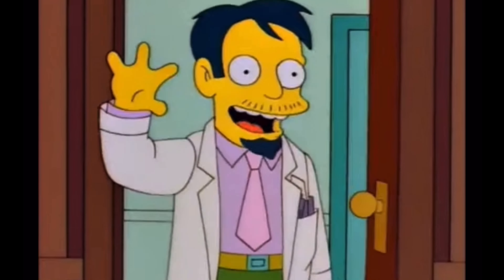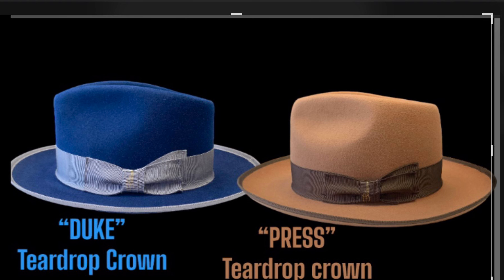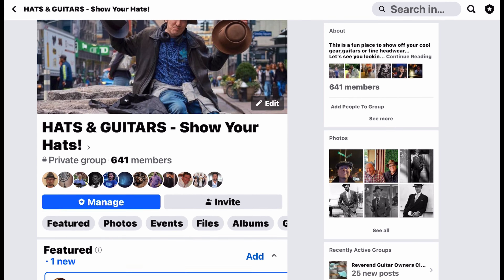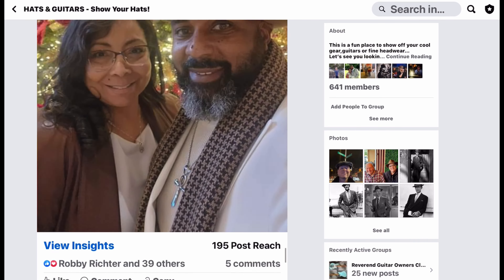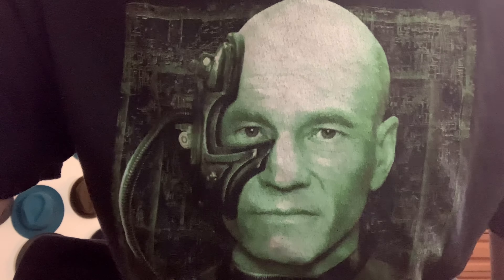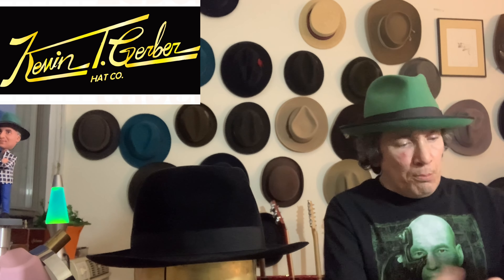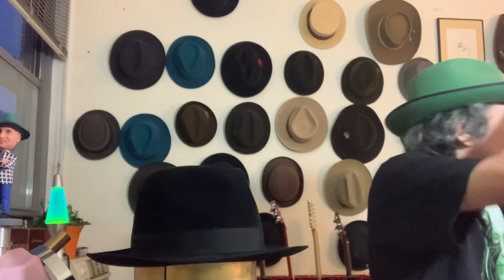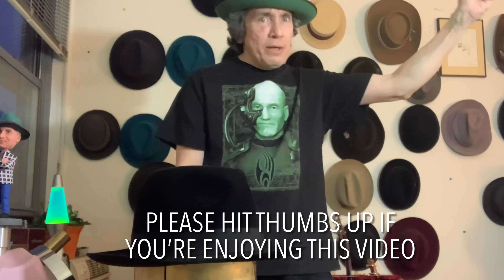HATS & GUITARS FACEBOOK GROUP ! - Join In & Actually HELP DESIGN KTG FEDORAS w Kevin & The Group !🤠